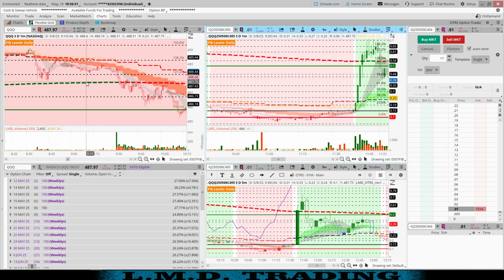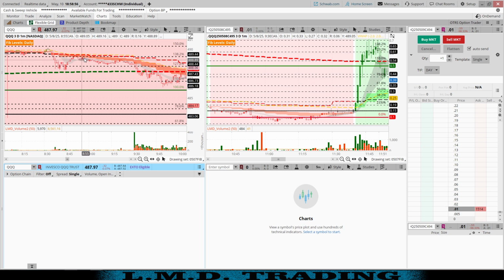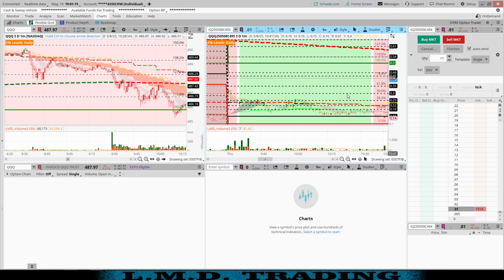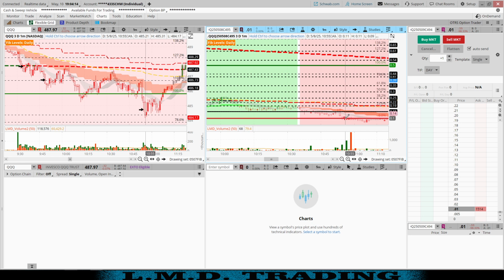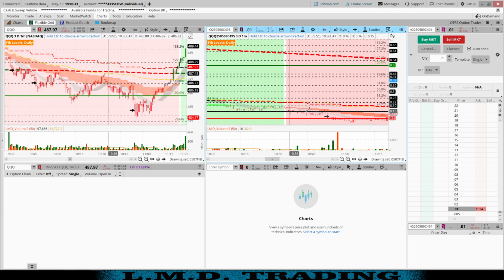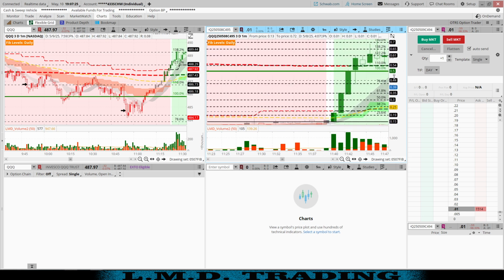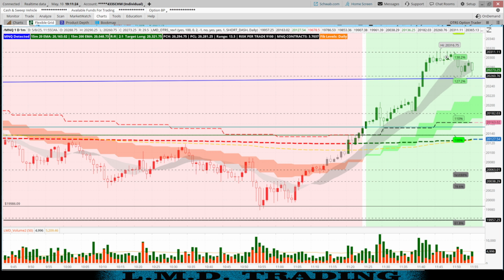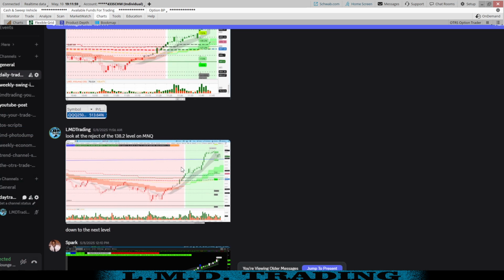🔴[Trade Recap] How I made over 500% trading 0DTE Option Contracts 💰 🔔 - OTRSTrading QQQ SPY SPX